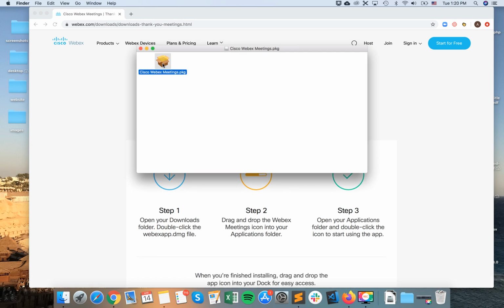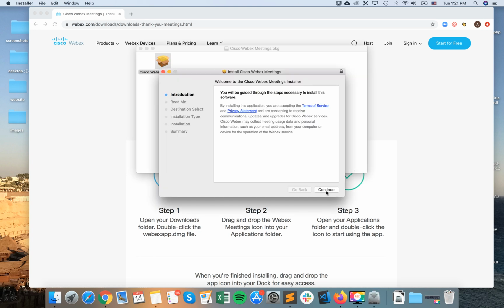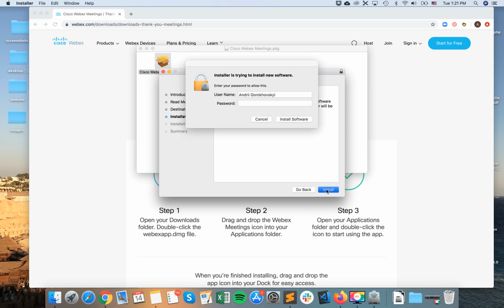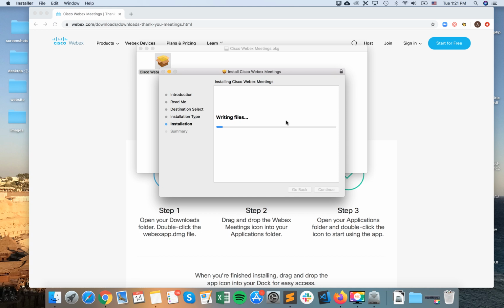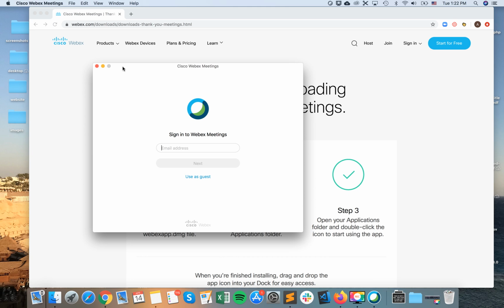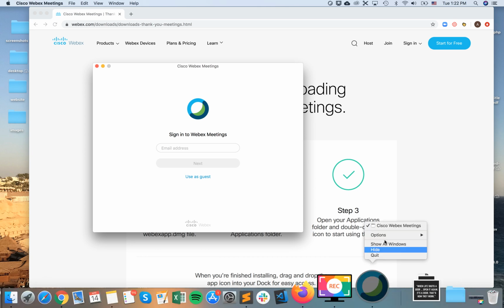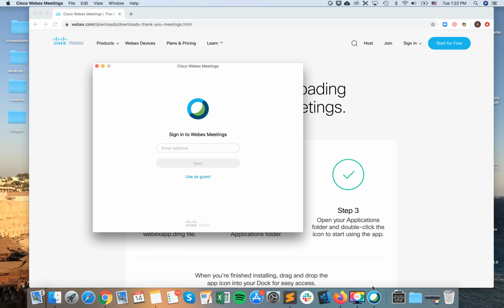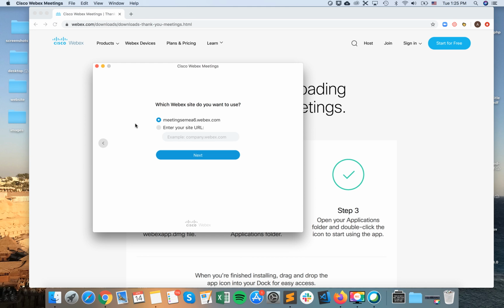How to INSTALL WEBEX MEET on MAC?